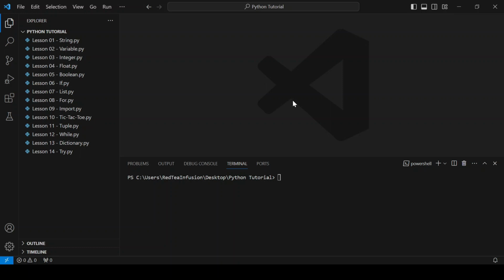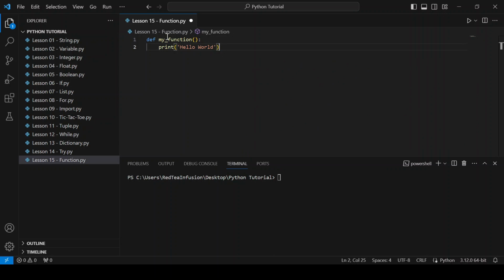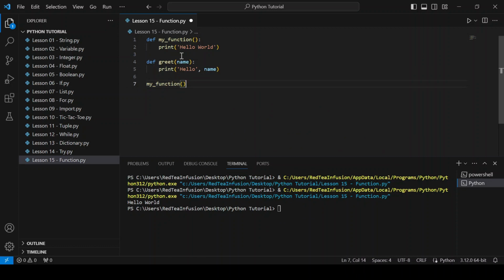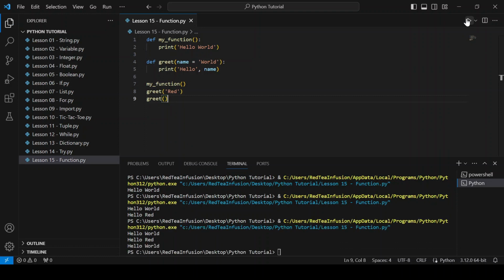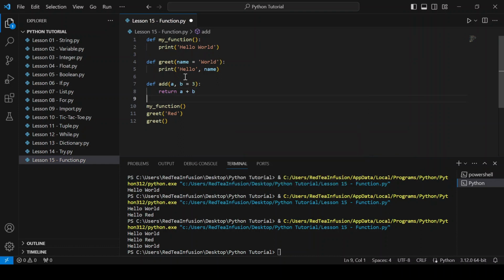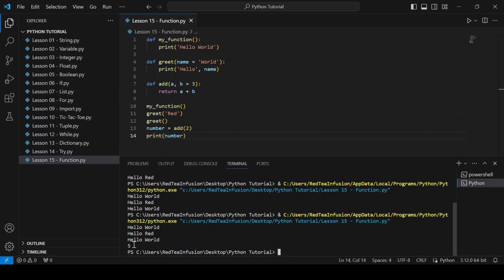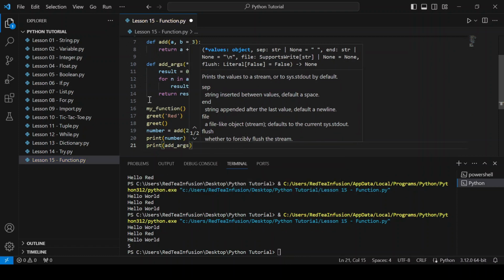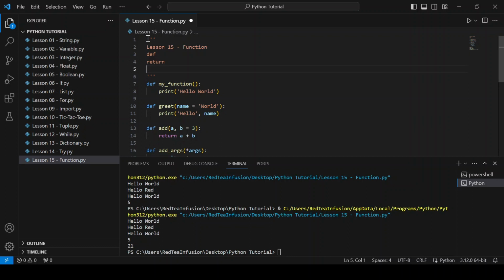Python 3.12 Beginner Tutorial - Lesson 15 - Function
Lesson 15 - Function
A function is a reusable block of code that performs a specific task. It is defined using the "def" keyword, followed by a name, parameters, and a block of code. Functions enhance code modularity, readability, and reusability. They can accept input parameters, process them, and return results. Functions in Python support features like default values, variable-length arguments, and the ability to return multiple values.

The "return" statement is used within a function to specify the value that the function should produce when called. It marks the end of the function's execution and sends the specified value back to the calling code.

"args" is a special syntax used in function definitions to indicate a variable-length argument list. The asterisk () allows a function to accept any number of positional arguments, which are then packed into a tuple named "args." This flexibility enables functions to handle varying numbers of input values.